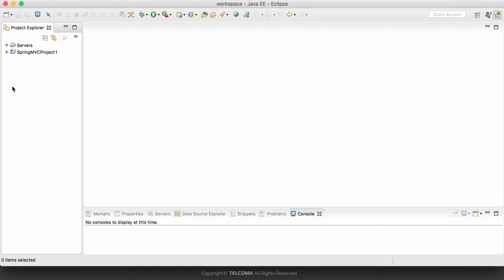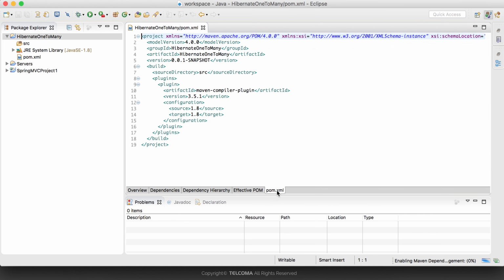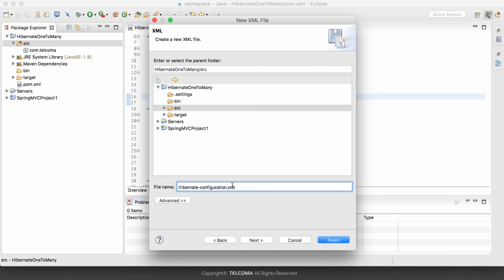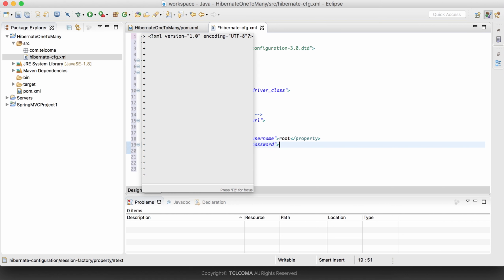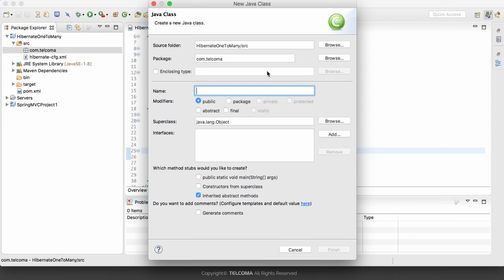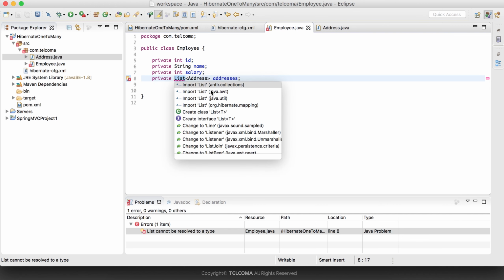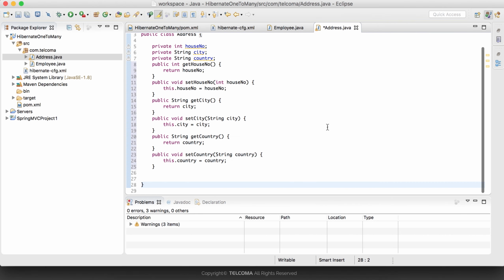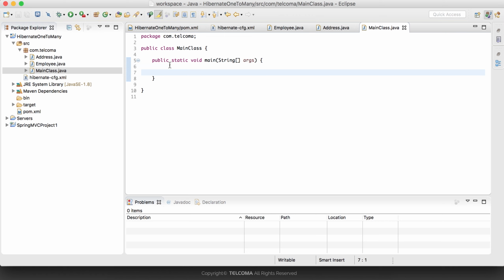20 Hibernate One To Many Mapping Part1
In Hibernate One-to-Many Mapping Part 1, you'll learn how to configure and manage one-to-many relationships between entities using Hibernate. This involves setting up bidirectional or unidirectional associations and handling the associated collections effectively in your database.